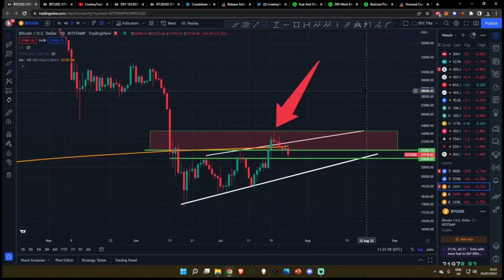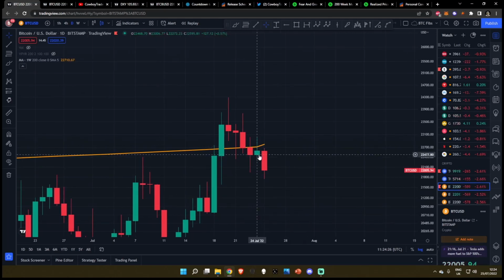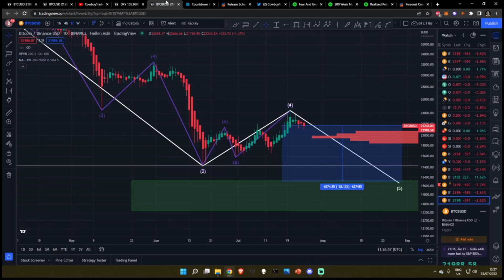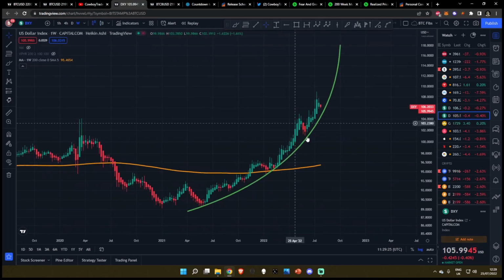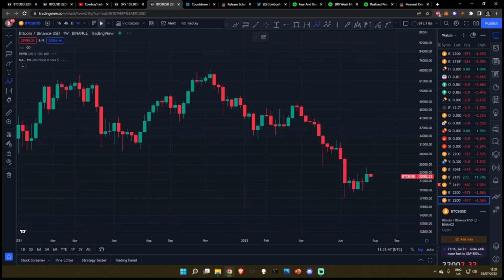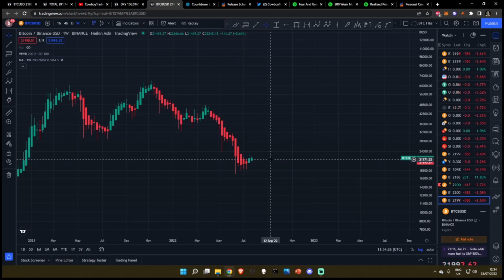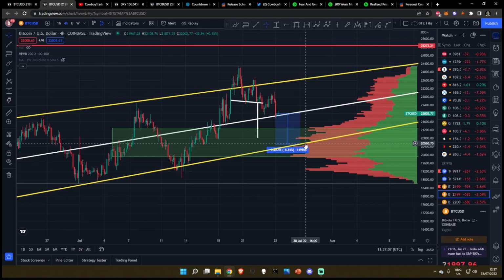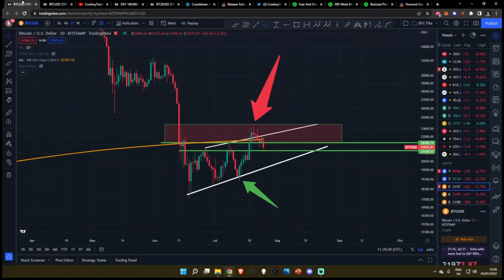Bitcoin: Failed Move!!!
Bitcoin BTC: Failed Move!!! - Crypto Technical Analysis and Price Prediction